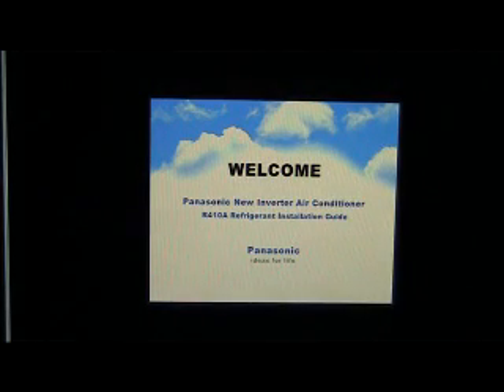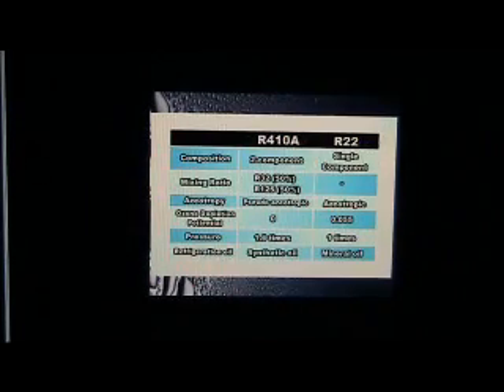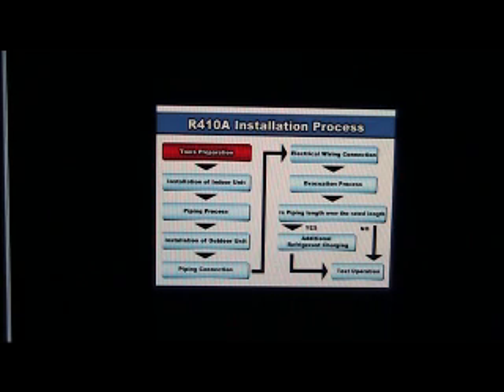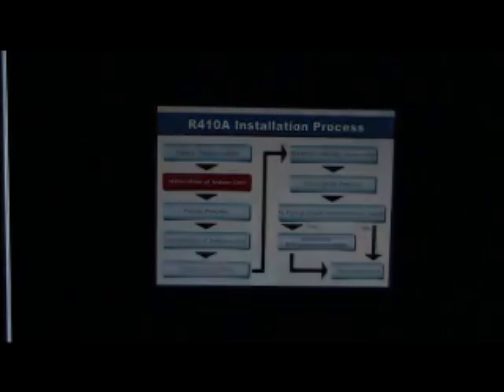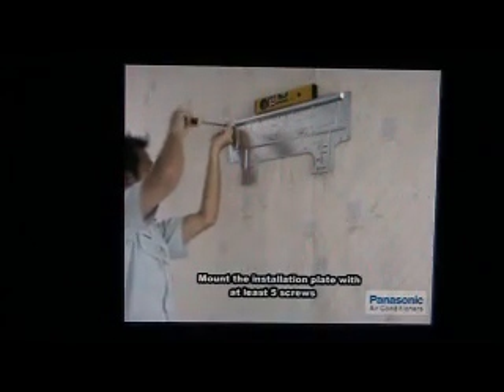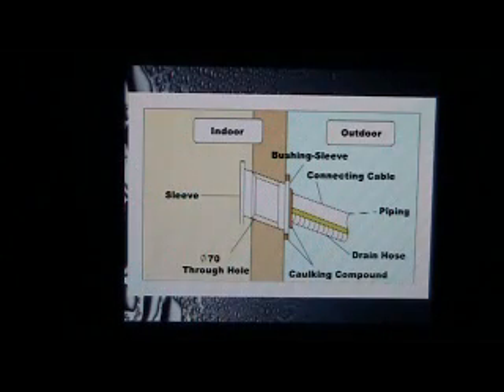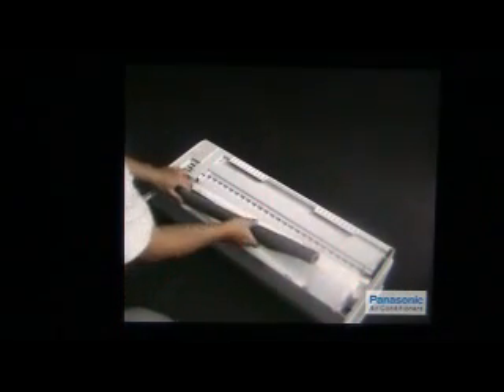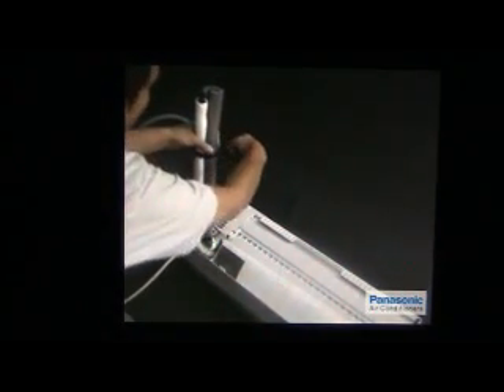Panasonic -R10A Gas installation - Part 1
How to install R10A gas